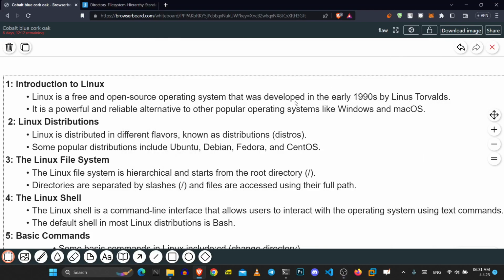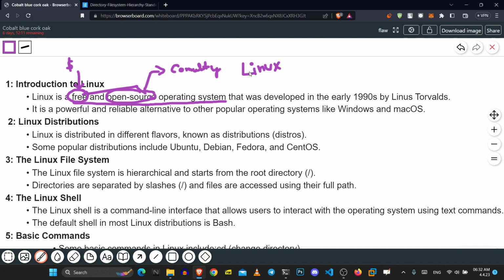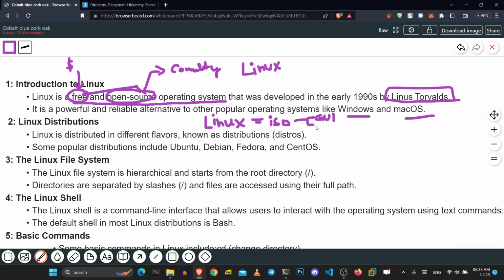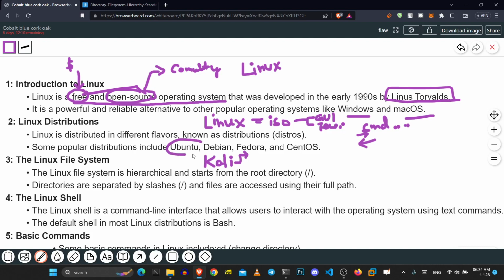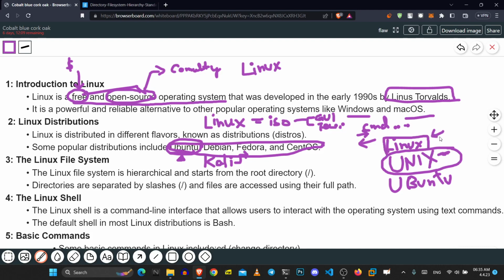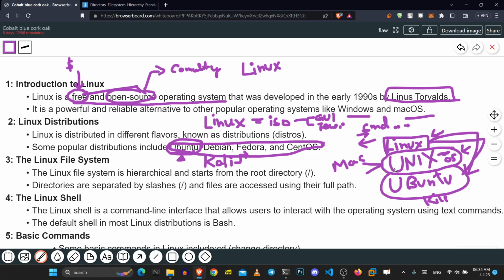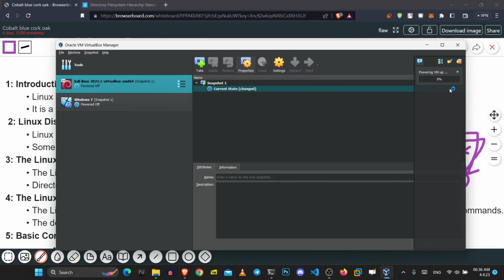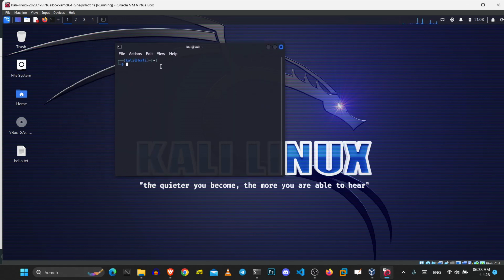8. Introduction To Linux || Learn Ethical Hacking For Free 2024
Welcome to "Introduction To Linux," your gateway to the open-source world! 🐧🌐 In this informative video, we'll unravel the basics of Linux, demystifying its powerful features, user-friendly interface, and why it's the go-to operating system for tech enthusiasts. From file systems to terminal commands, we've got you covered! Whether you're a beginner or curious about making the switch, this tutorial will kickstart your Linux journey.